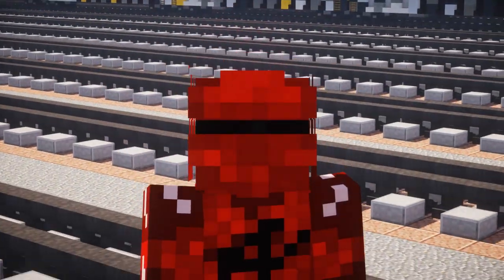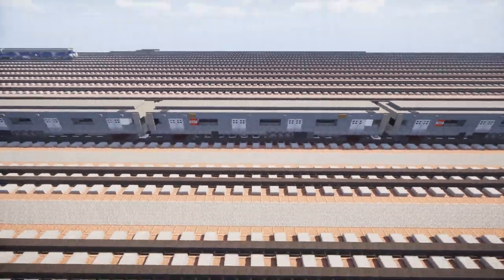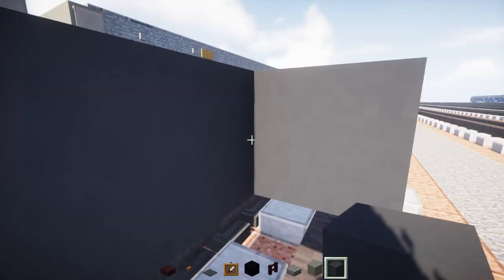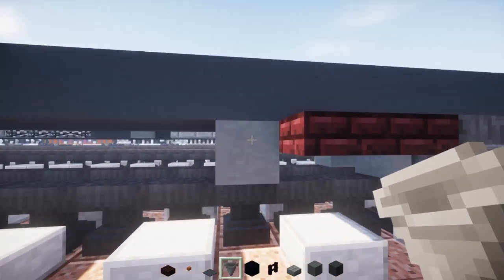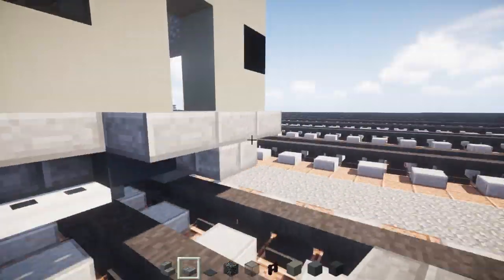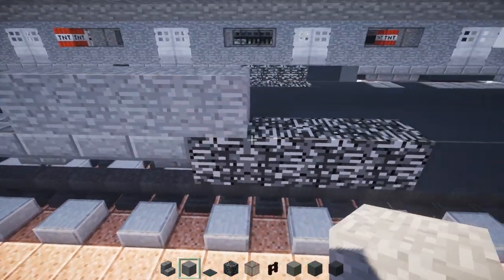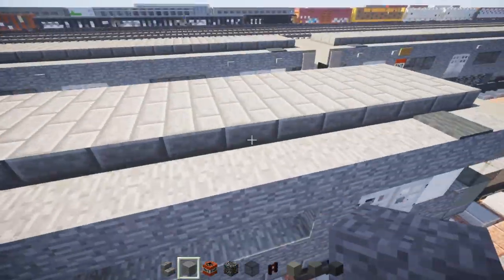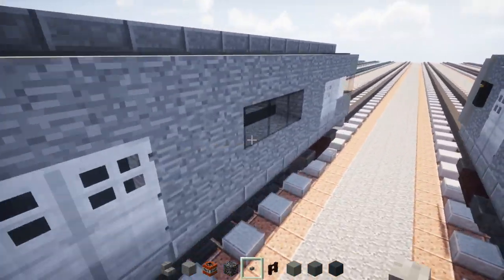Minecraft NYC R68 Subway Car Tutorial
Minecraft How to make a New York City R68 Subway car. B-Divsion used on the B, D, G, N, W, Q trains. I rode them recently in Brooklyn.